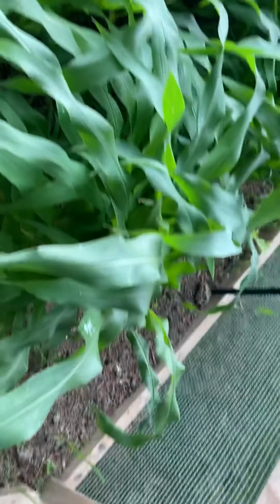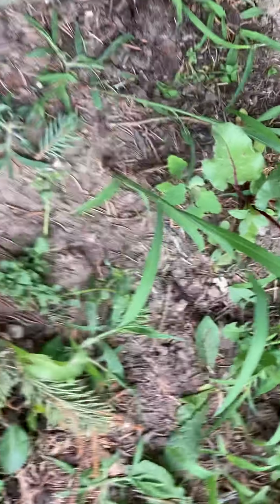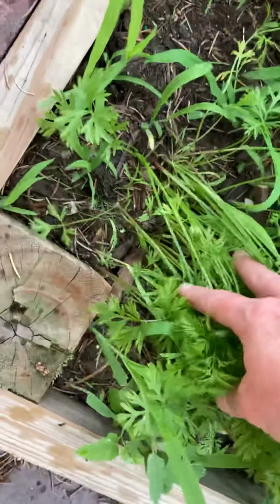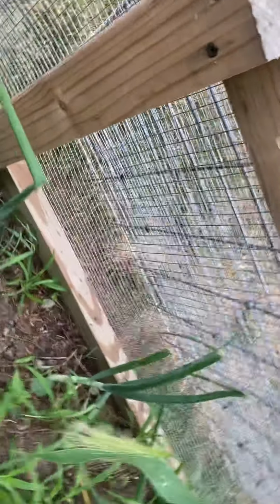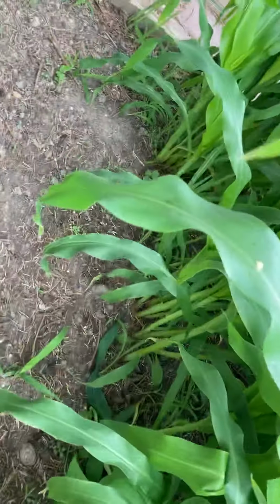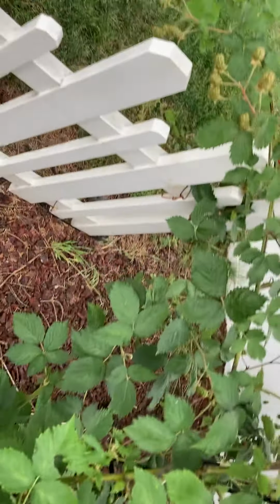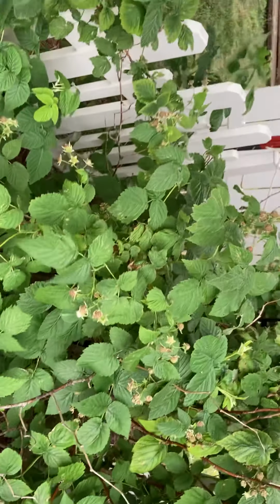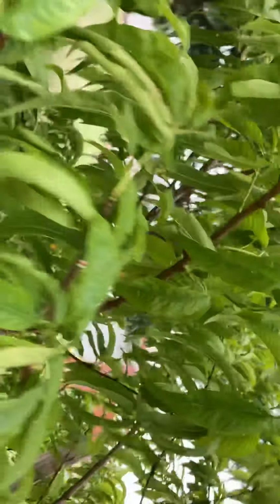Garden update June 24th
See our garden progress!! Corn, Green Beans, tomatoes and everything in between!!